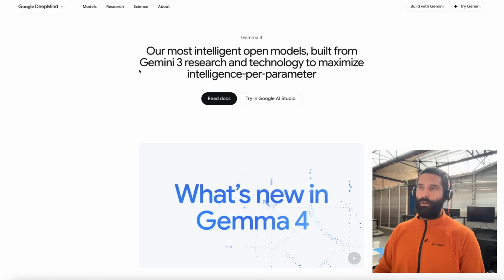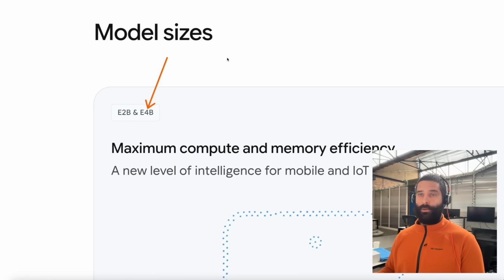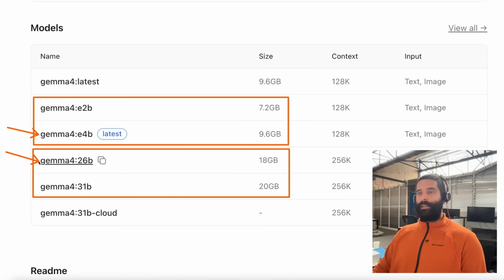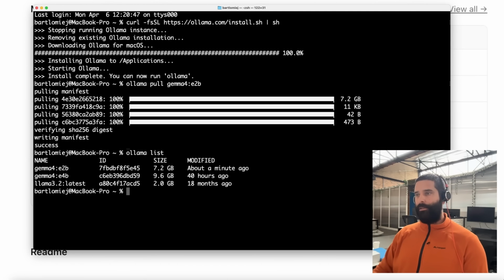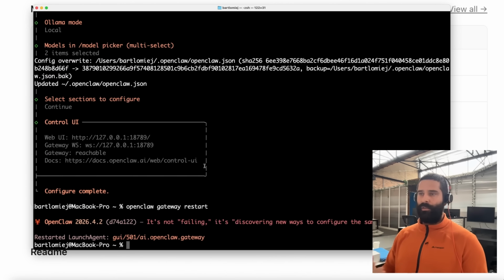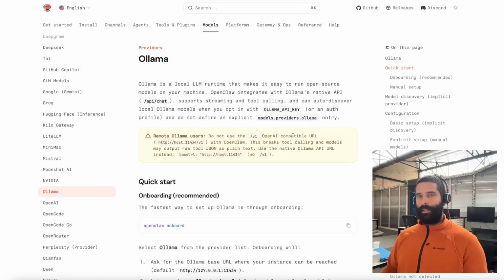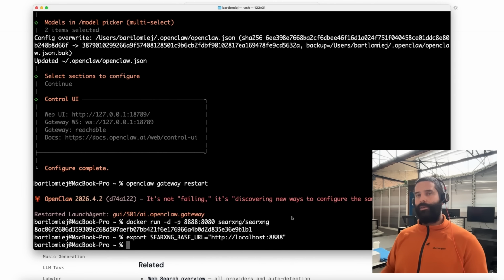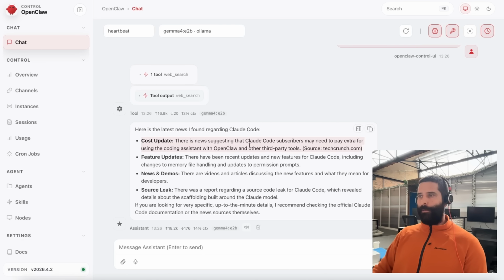Gemma 4 + SearXNG = 100% FREE & PRIVATE OpenClaw (Full Setup)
Run OpenClaw 100% free and private using Google's new Gemma 4 models with Ollama and SearXNG for self-hosted web search. In this full setup guide, I walk you through downloading Gemma 4, configuring it with OpenClaw, and setting up completely local web search with SearXNG in Docker — no API keys, no subscriptions, no data leaving your machine. This step-by-step tutorial gets you running a fully private AI agent for $0.

Timestamps
00:35 Explanation of Gemma 4 Models
02:22 Download Ollama
03:59 Download Gemma 4
04:11 How to Use Gemma 4 on a VPS
05:27 Connect Gemma 4 To OpenClaw
08:19 Set up SearXNG - Docker + Connect to OpenClaw